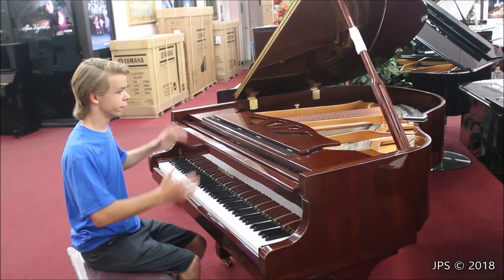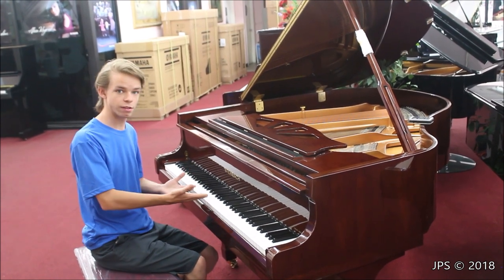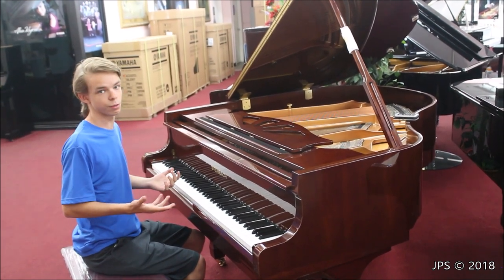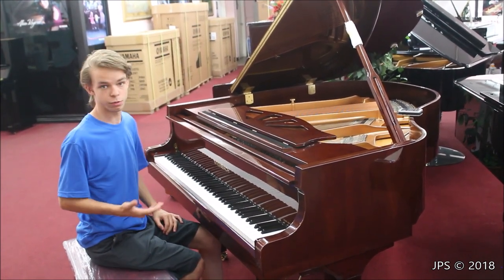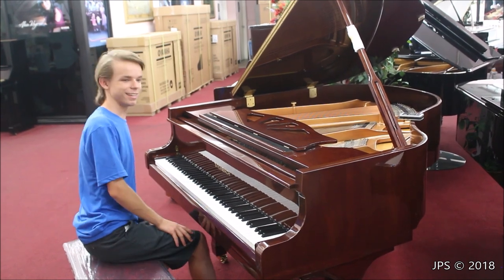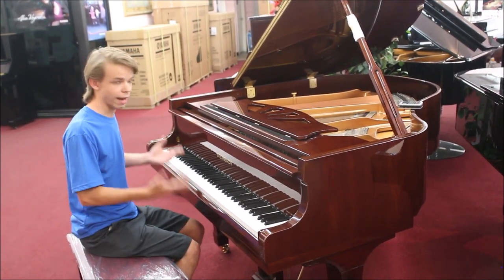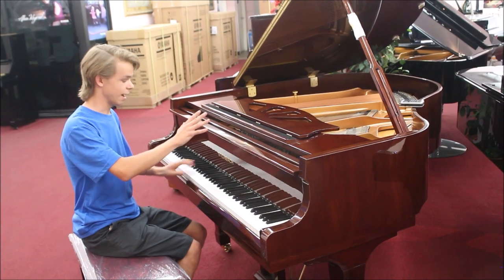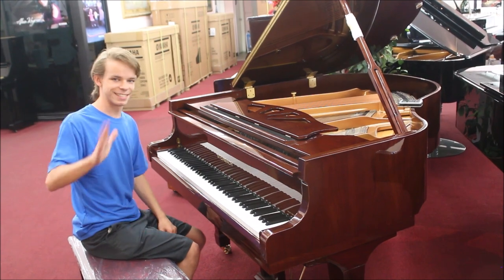Piano as found series: Steinbach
It should be noted that not all Steinbach pianos may play this well, as we suspect someone had worked on the action to improve on what likely came from the factory.
Recorded at Hanmi Piano, Los Angeles, CA